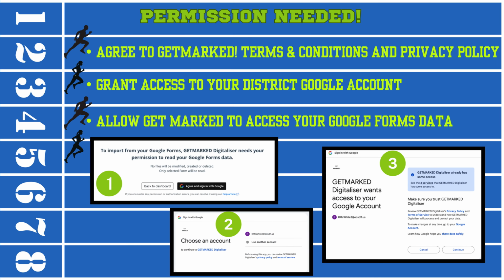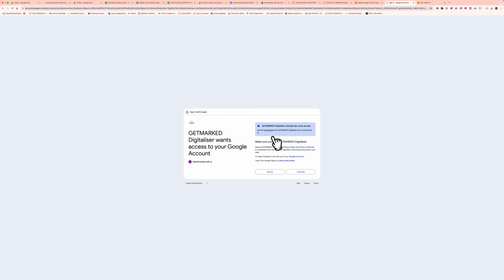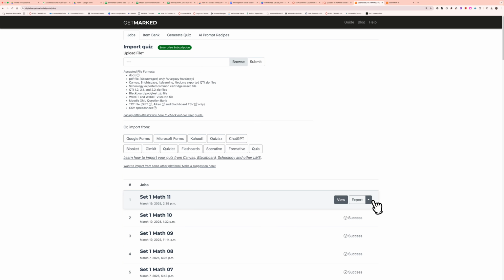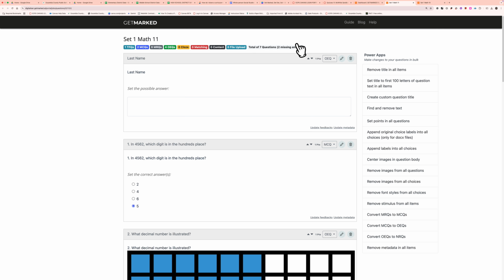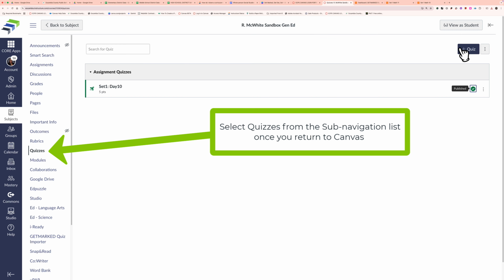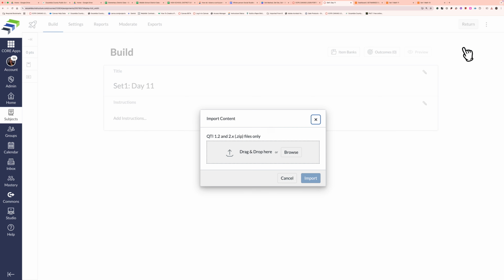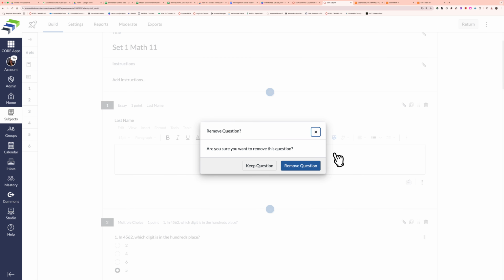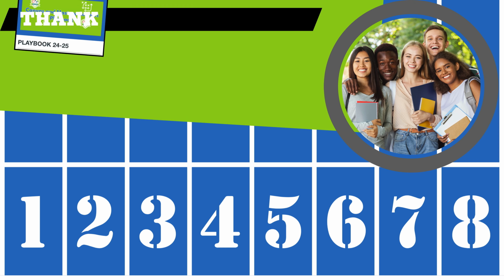GetMarked, GetSet, Go! Converting Google Forms to Canvas New Quizzes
We're excited to show you how to convert your Google Forms into Canvas New Quizzes using GetMarked. While Google Forms are familiar, Canvas New Quizzes offer a more integrated and powerful experience within our learning management system. So take a trip around the track to Convert your quizzes Today.